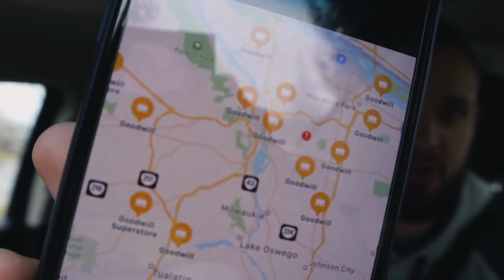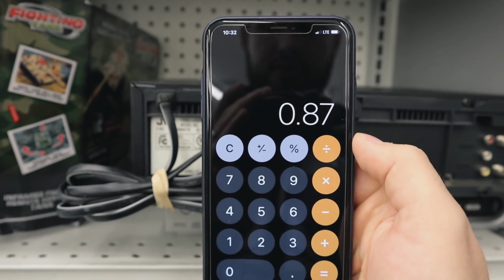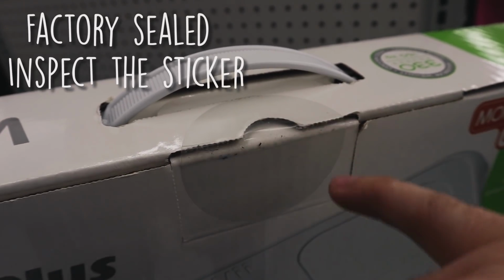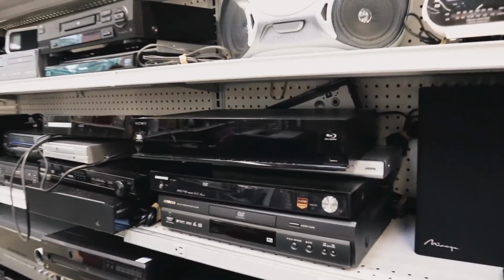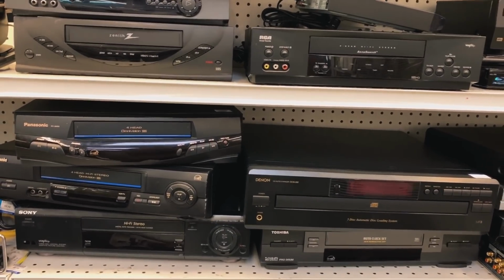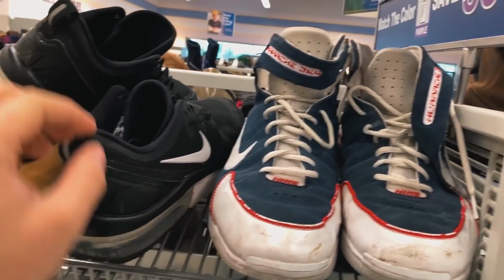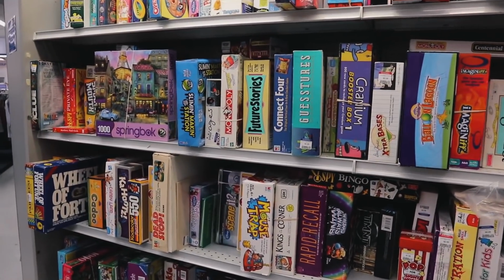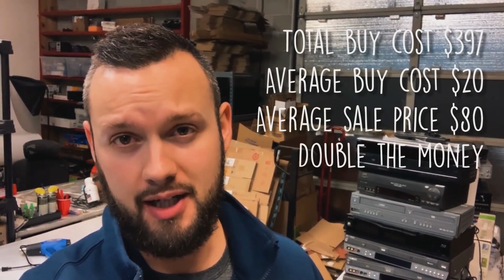How To Find Profitable Electronics at Goodwill to Sell on eBay!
Tag along as we show step by step how to source ELECTRONICS from Goodwill to sell on eBay!